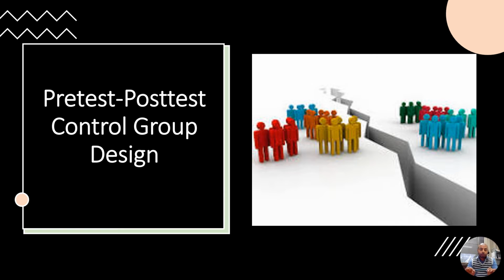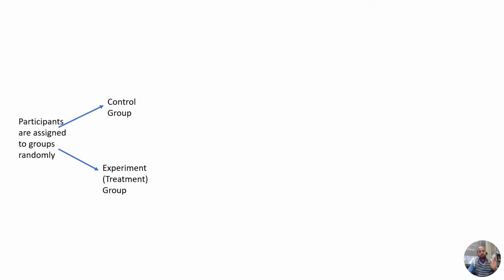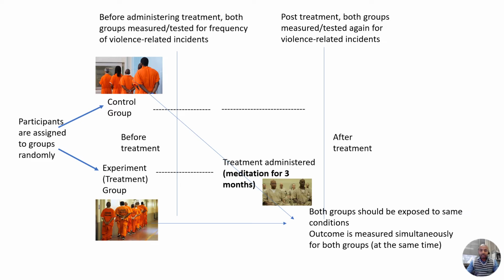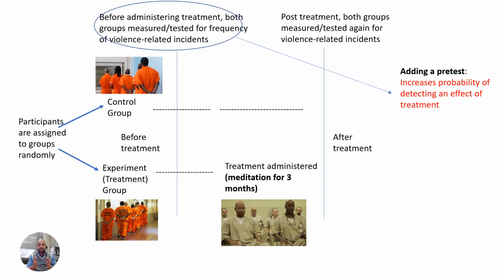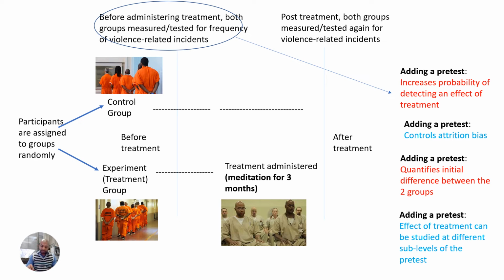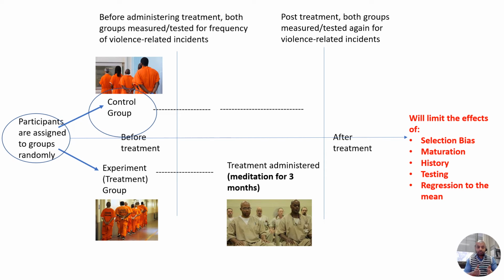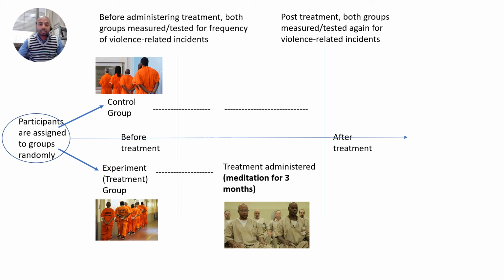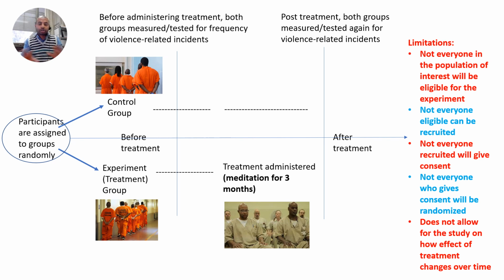Pretest - Posttest Control Group Design - Characteristics/Advantages/Limitations!!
In this video, Dr Sam Ghosh provides an introduction to the Pretest-Posttest Control Group Design through its characteristics, advantages, and limitations. The use of examples make it easy to understand for researchers and students at all levels. The advantages of having a pretest measurement and a control group together with the random allocation of participants is also discussed. The concepts of selection bias, maturation, history, testing, and regression to the mean is also explained.